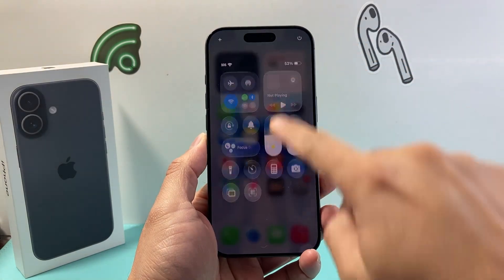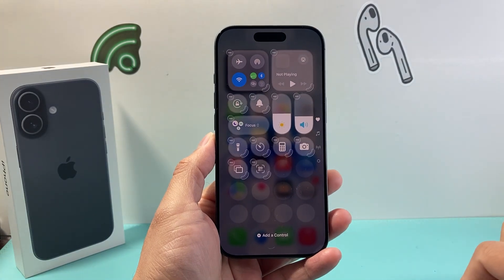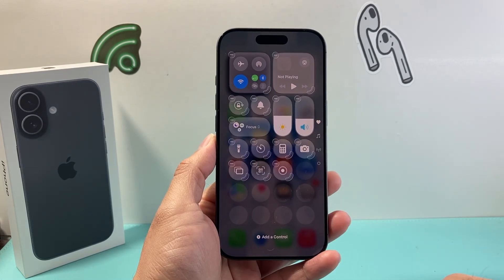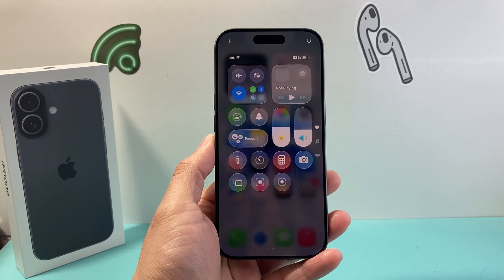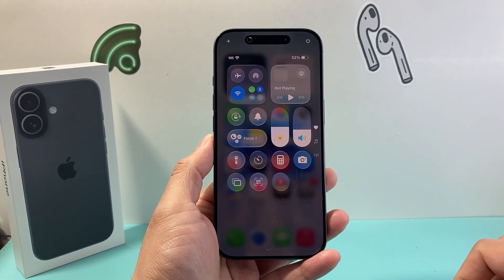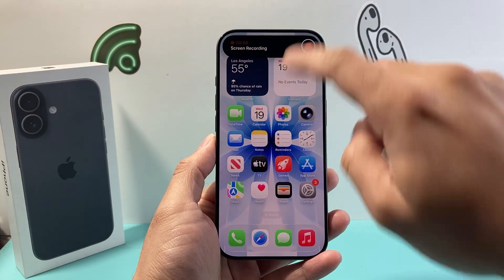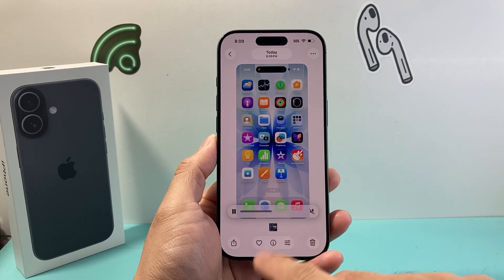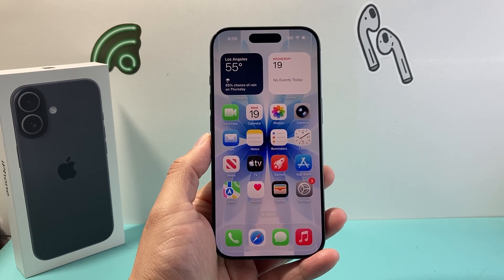iPhone 17: How To Screen Record With Sound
In this video we show you how to do screen recording with sound using your Apple iPhone 17 / 17 Pro. You can have sound on or off. After screen recording, we show you where you can find the video. This method on iOS 26 that was released along with the Apple iPhone 17 line up.